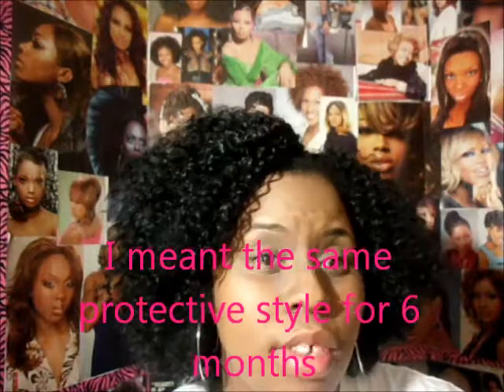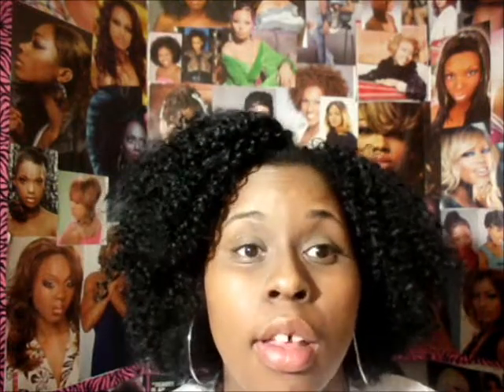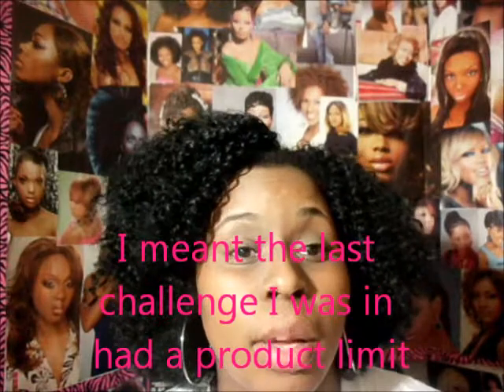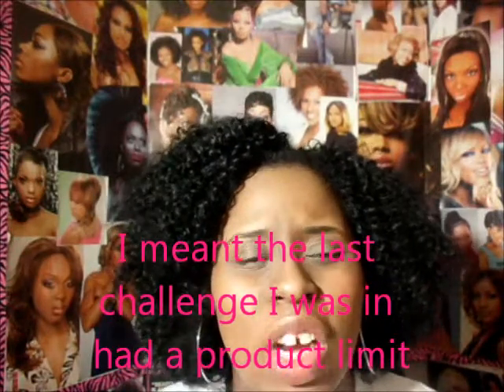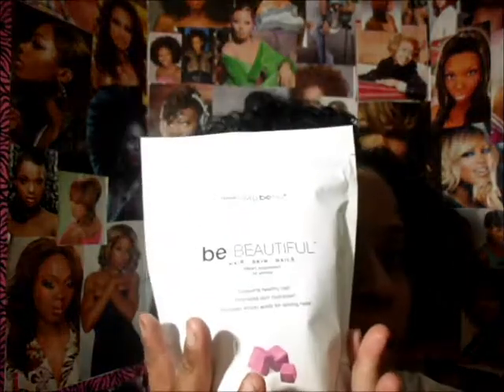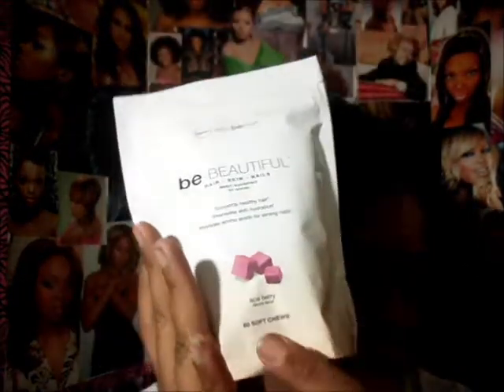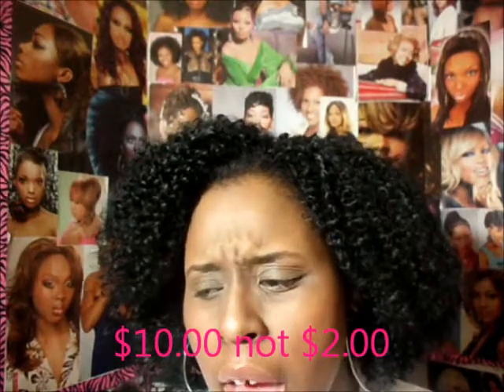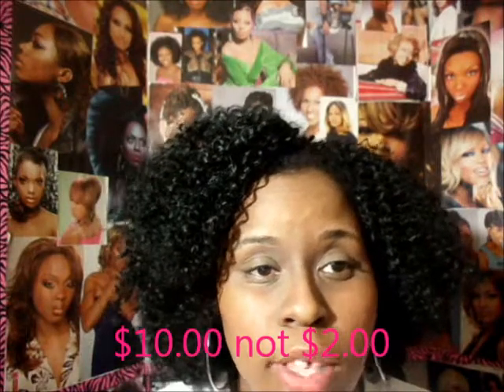Protective Style Challenge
Protective Style Challenge (June 1 - Jan. 1, 2013)

1. Hair must be in protective style through the whole challenge
(Protective Styles: Wigs, Braids, Twists, Sew Ins, etc.)
2. There is no limit on product amounts
3.But must used the same regimen throughout the challenge
4. No direct heat
Suggestions
Take vitamins, drink water and watch diet.